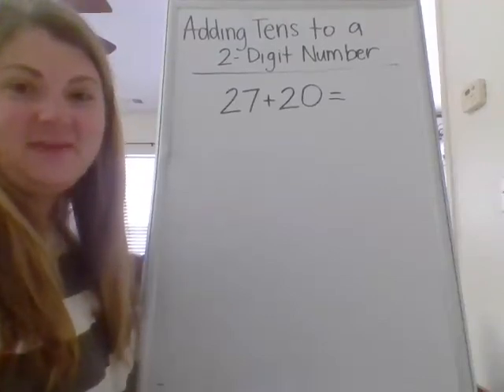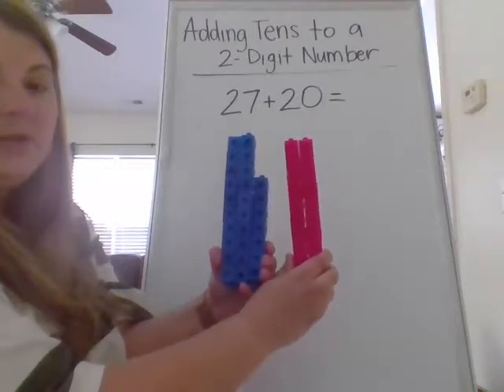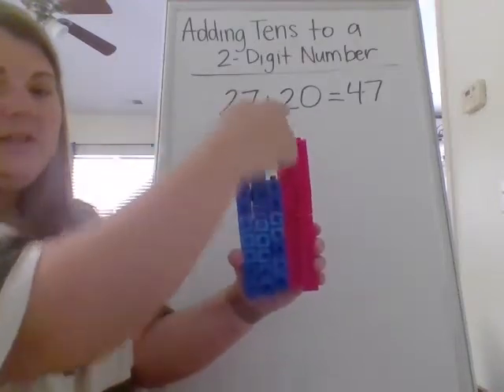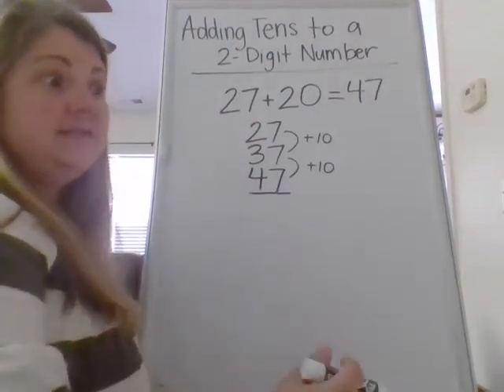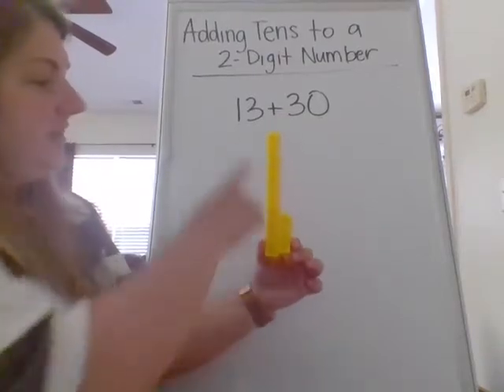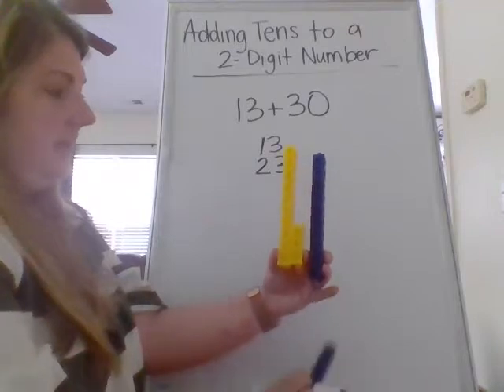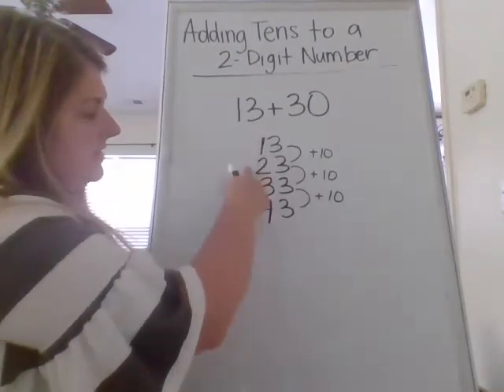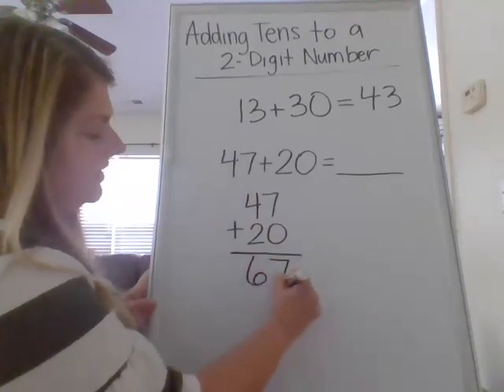Adding Tens to a 2 digit number